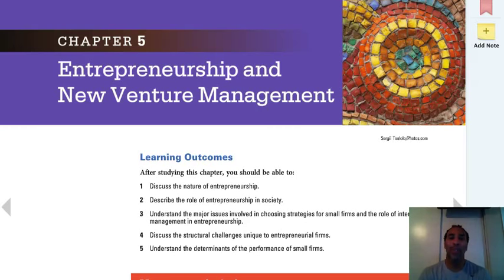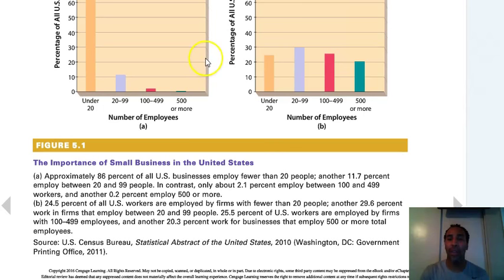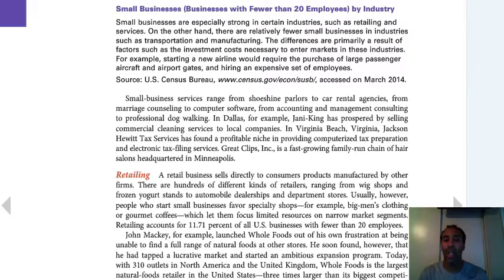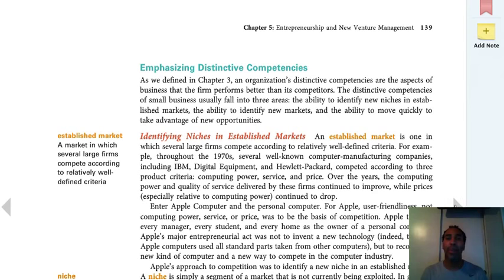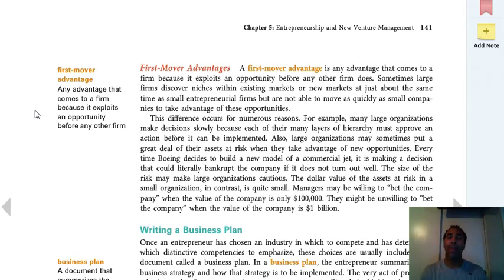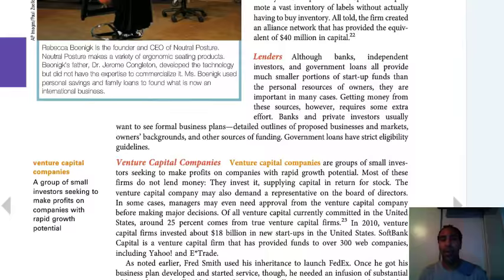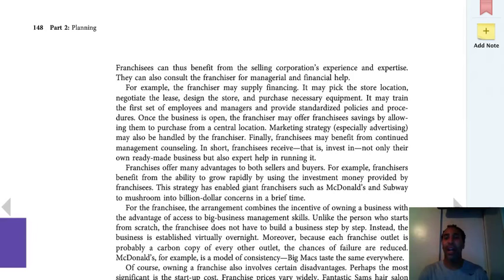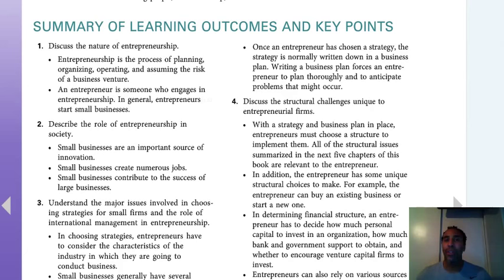Management II Lecture Chapter 5